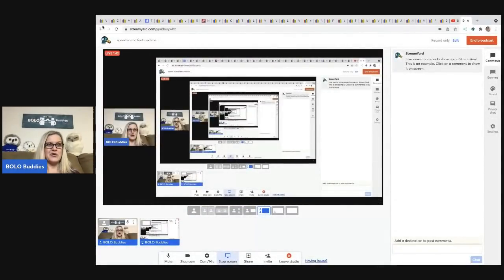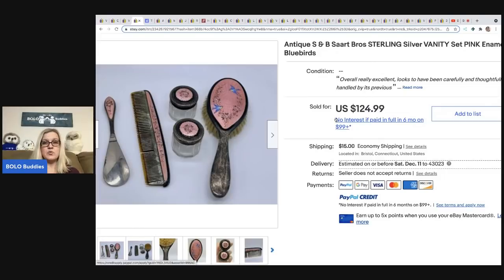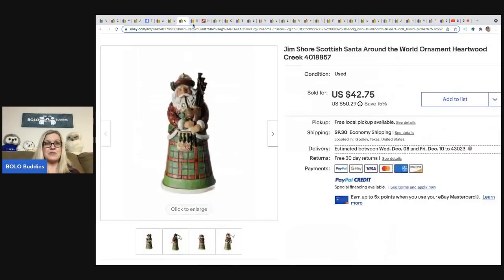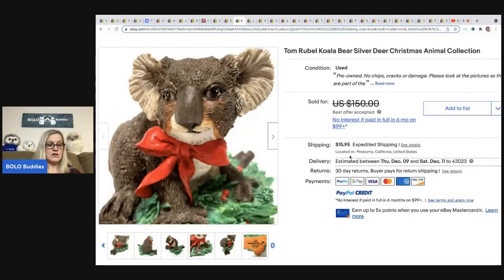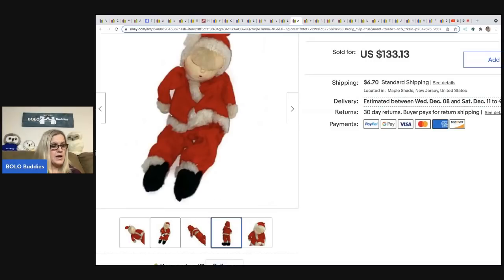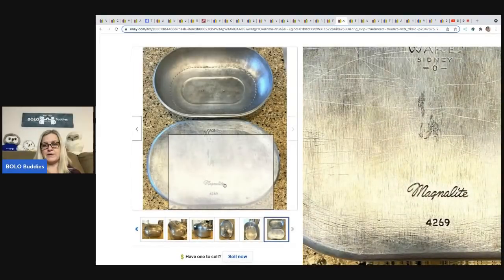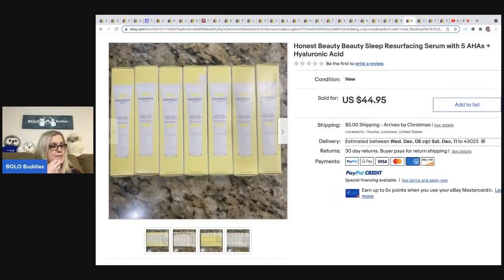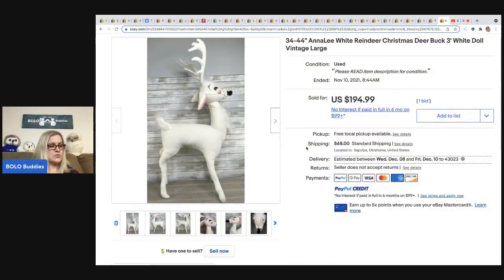BOLO Speed Round 31 Big Money Big Profit ebay items from these BOLO Buddies Featured Members